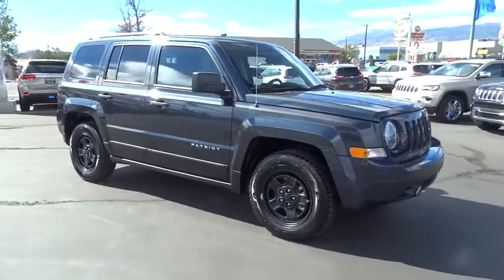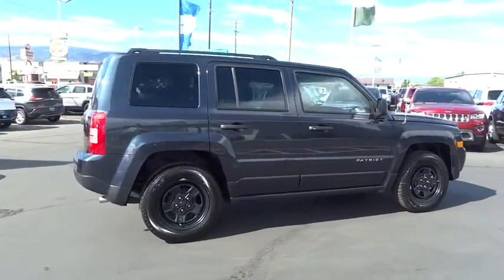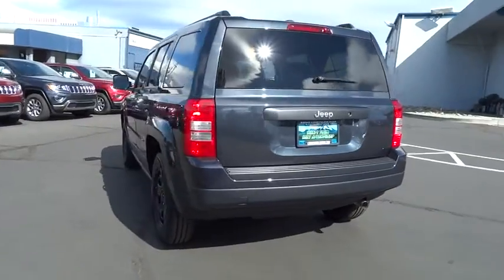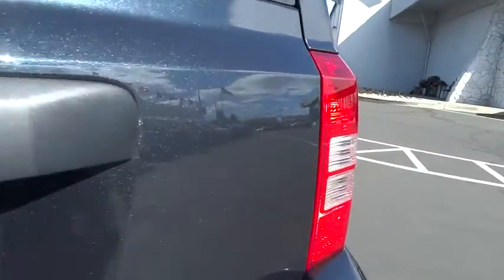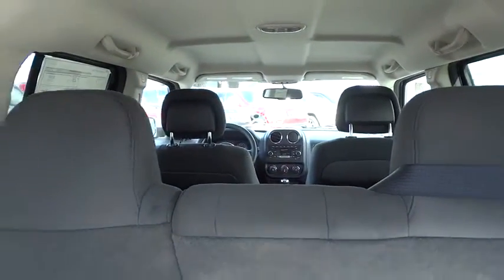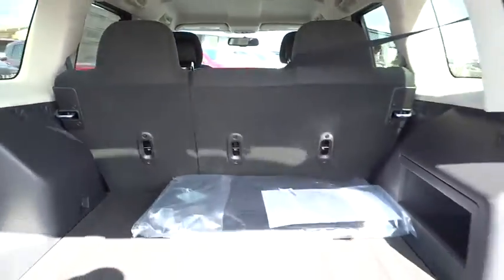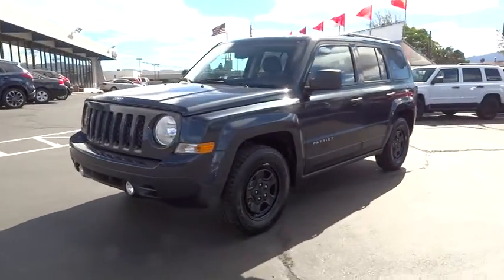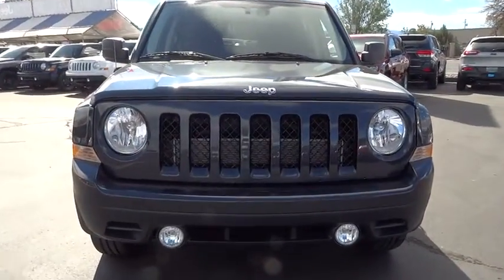2016 JEEP PATRIOT Reno, Carson City, Northern Nevada, Sacramento, Elko, NV GD515033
2016 JEEP PATRIOT

EPA 29 MPG Hwy/23 MPG City! Bluetooth, CD Player, AIR CONDITIONING, TRANSMISSION: 5-SPEED MANUAL T355, ENGINE: 2.0L I4 DOHC 16V DUAL VVT, iPod/MP3 Input, Satellite Radio. Sport trim, Maximum Steel Met. Clear Coat exterior READ MORE!br /br /KEY FEATURES INCLUDEbr /Satellite Radio, iPod/MP3 Input, Bluetooth, CD Player. MP3 Player, Privacy Glass, Child Safety Locks, Electronic Stability Control, Electrochromic rearview mirror. br /br /OPTION PACKAGESbr /AIR CONDITIONING, QUICK ORDER PACKAGE 2BA Engine: 2.0L I4 DOHC 16V Dual VVT, Transmission: 5-Speed Manual T355, TRANSMISSION: 5-SPEED MANUAL T355 (STD), ENGINE: 2.0L I4 DOHC 16V DUAL VVT (STD). br /br /EXPERTS RAVEbr /Great Gas Mileage: 29 MPG Hwy. br /br /MORE ABOUT USbr /At Lithia Chrysler Jeep of Reno our first and foremost goal is to make your car-buying and ownership experience better than any other you've had near Carson City, Auburn CA, Sparks and beyond. And prepare to have your expectations exceeded. br /br /Price does not include $449 Dealer doc fee, taxes and license fees.ï¿½ Price contains all applicable dealer incentives and non-limited factory rebates. You may qualify for additional rebates; see dealer for details. br / Our multi-point inspection does not guarantee a recall free vehicle.